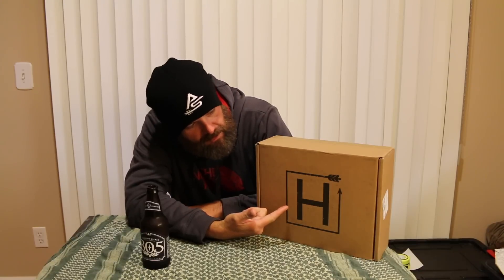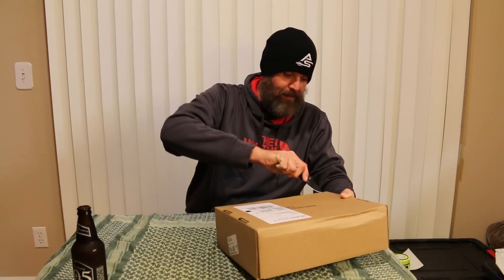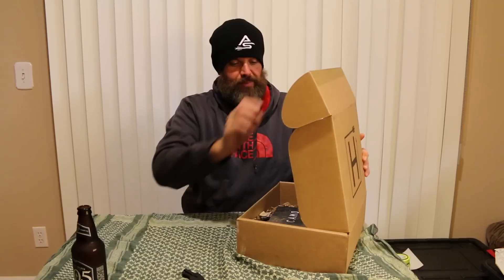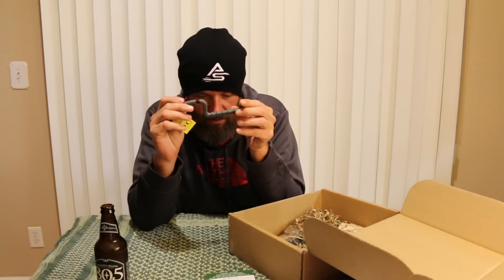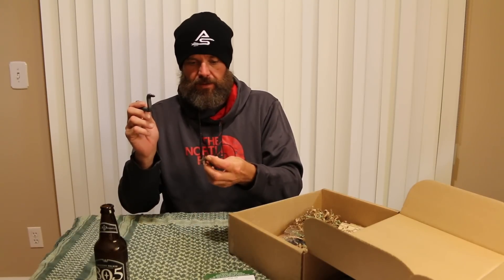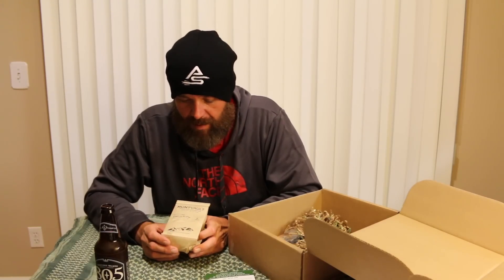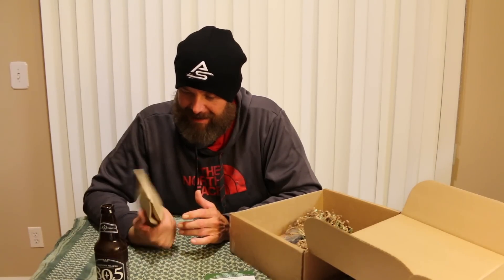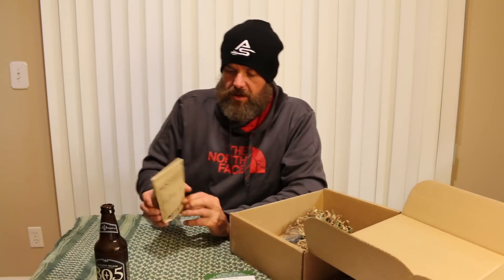Unboxing HuntVault October - Camo Box?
A few days ago I was drinking a beer and looking at an unopened HuntVault box and I decided to film this unboxing video.  Overall, I was pretty pleased with how this box turned out.  Earlier in the day I opened Hunter's Haul, follow the link to compare the 2 boxes!

3 - Watch the channel for the video where I will reveal the winner!
Odds of winning depend on number of entries and karma, so be good to people, people.